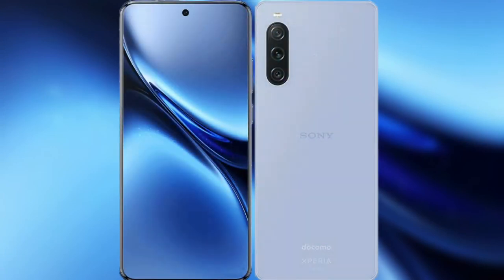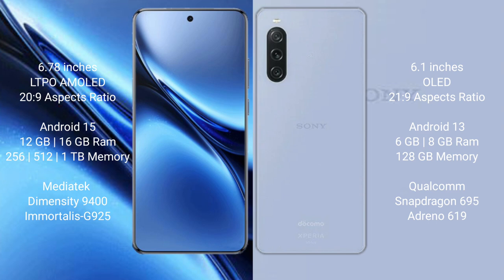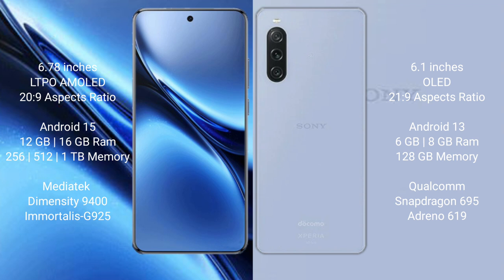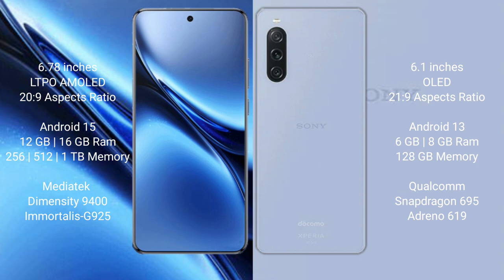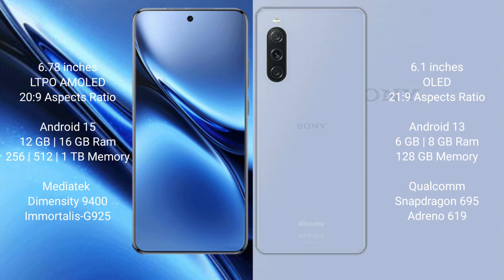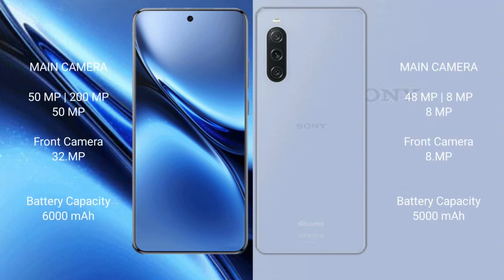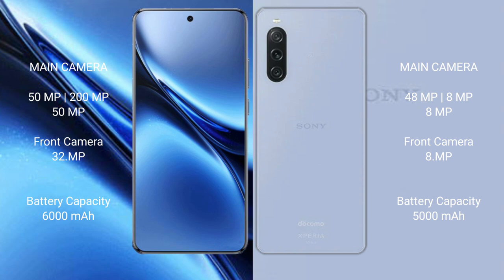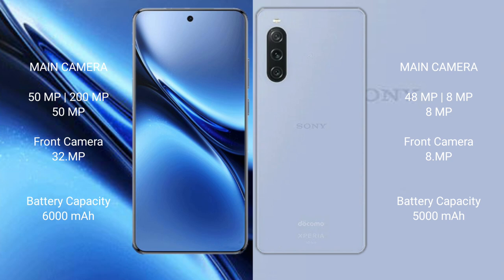Vivo X200 Pro vs Sony Xperia 10 V Review